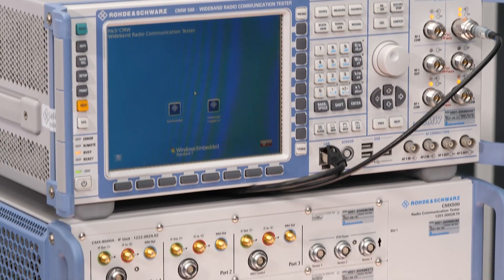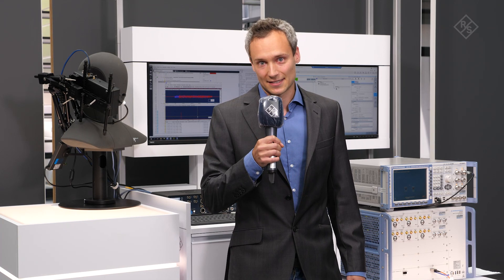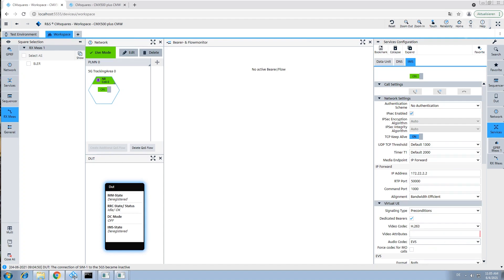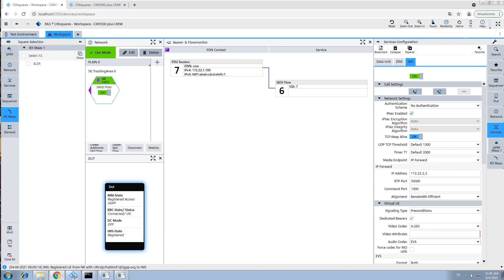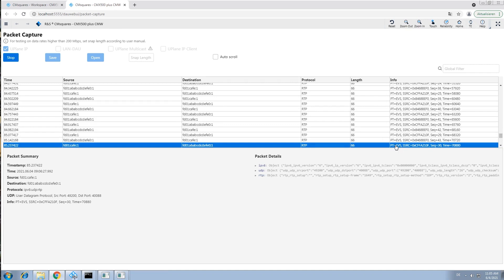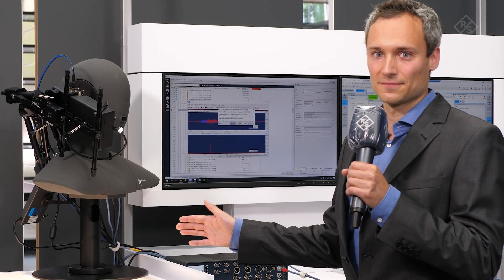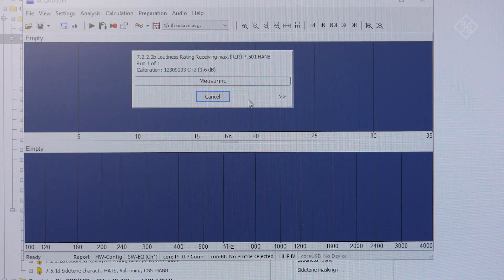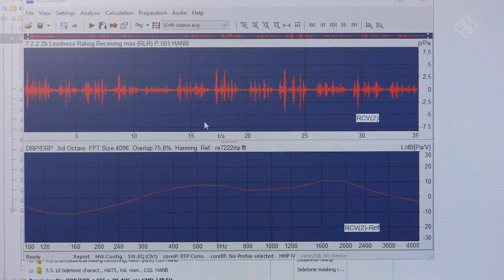Testing voice services in 5G NR - (VoNR)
The R&S®CMW500 wideband radio communication tester in combination with the R&S CMX500 5G communication tester comes with everything needed to test 5G voice services (VoNR) on mobile devices. It features an internal IMS server, enabling registering of 5G devices and setting up the required bearers and QoS flows necessary for voice services. The virtual user equipment (UE) emulation, allowing for establishing mobile originated and mobile-terminated end-to-end voice calls in loopback mode for fast and easy VoNR functional tests. The user can select between the supported codecs, such as EVS and AMR-WB or AMR-NB with their respective codec rates. To test audio quality during a call, an analyzer is required. It must be able to generate and analyze audio waveforms using the latest methodologies according to PESQ or POLQA, whereby POLQA is used for audio quality measurements during VoNR and VoLTE calls. To do so, the R&S®CMW500 & R&S®CMX500 setup can be extended by an audio analyzer. For example with the Head acoustics AQUQA system as shown in this demonstration.